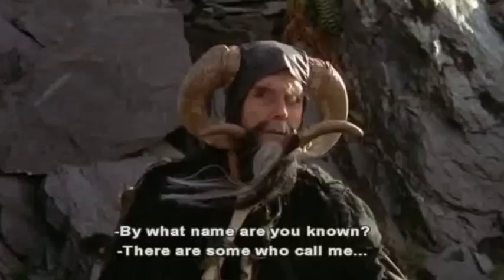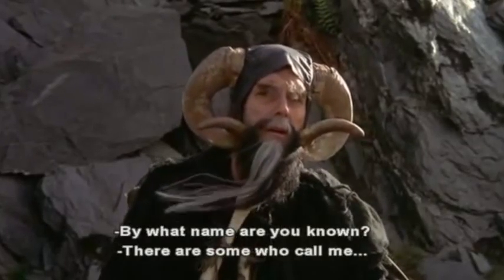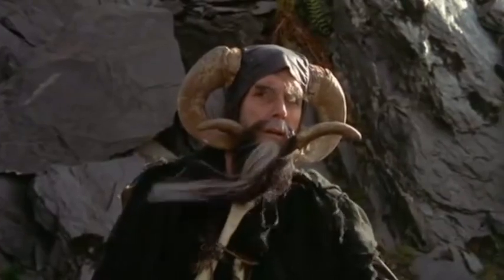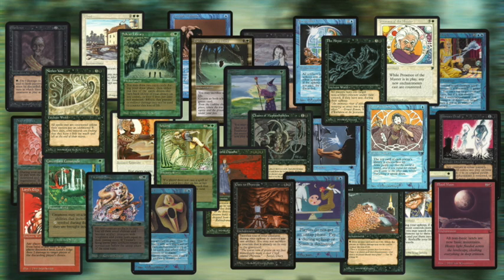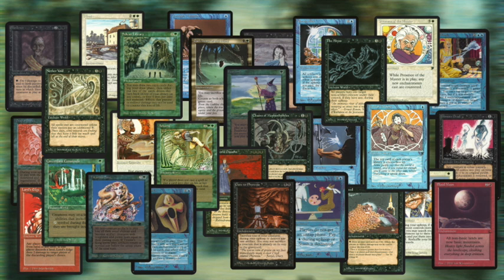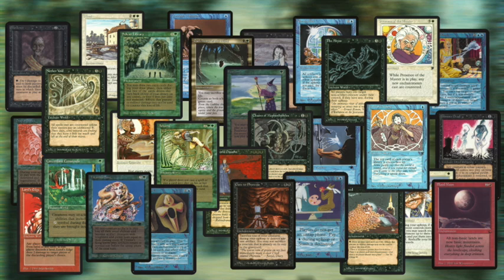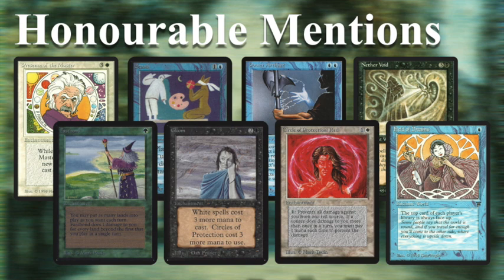Top 10 Enchantments (Ep.3) in Old School Magic the Gathering 93/94 | #104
The year is 1994 and you are asked to select the top 10 best and strongest Enchantments in Magic the Gathering. What choices would you make and why? In this video, I show you my personal top 10 and explain the choices I've made.

Would you like to see more old school magic top10s?

Would you like to know more about old school Magic and the rules? Take a look at the rules vid